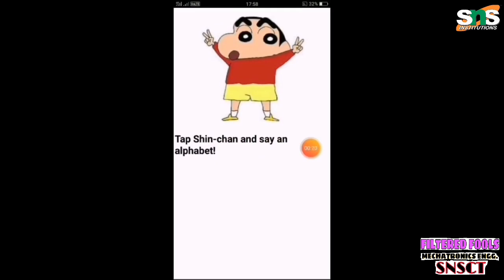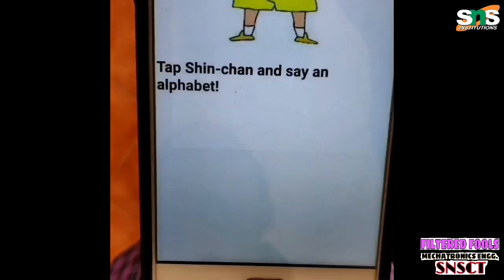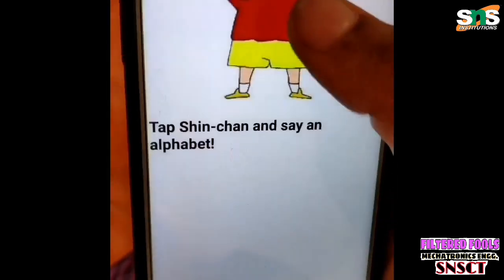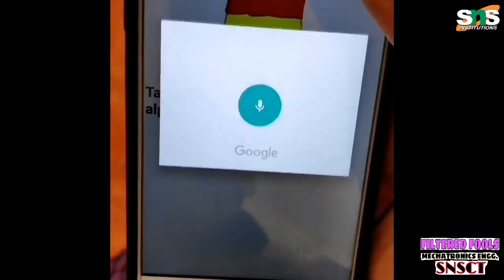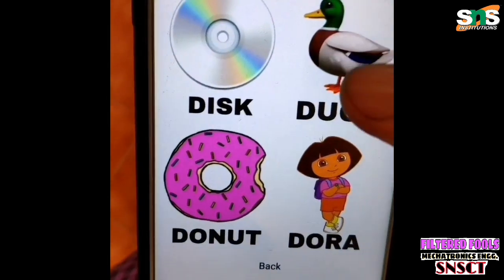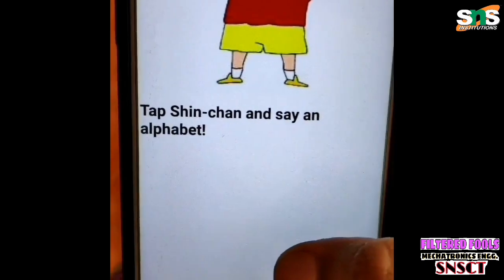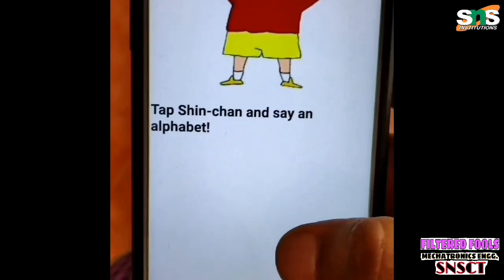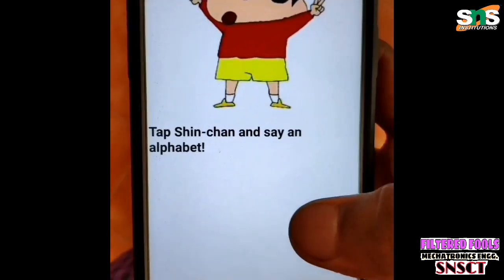FILTERED FOOLS | MECHATRONICS ENGINEERING | SNSCT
ALPHA LEARNER is an Android application for small age children (3 to 5 years) to make them interactive and enthusiastic for learning English letters in order. This comes under the thrust area Data analytics. This android application is developed by our team using Java programming. It can be easily operated by the kids itself. They will learn how to pronounce alphabets and also the words starting with that particular letter. The words given for specific letters not only include conventional words as well as technical word, eatable and cartoon character so they can grasp it easily.

Video credits: VIGNESH KUMAR S
II YEAR
B.E. MECHATRONICS ENGG.,